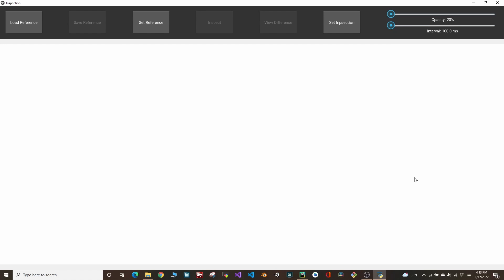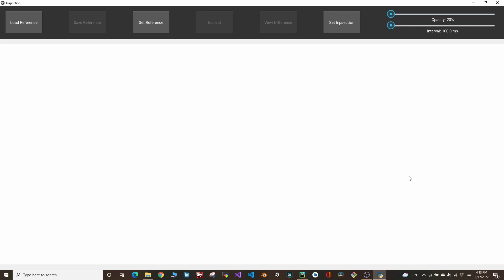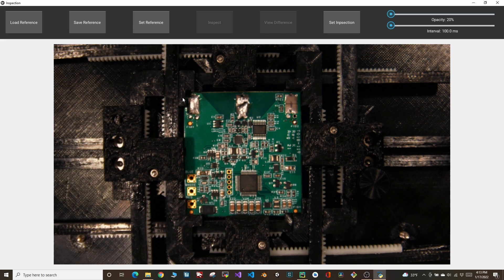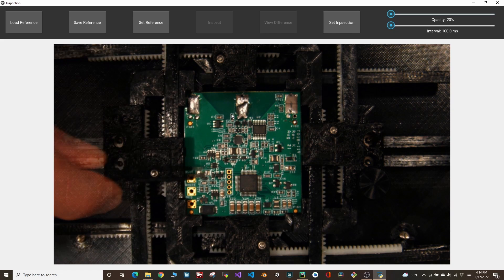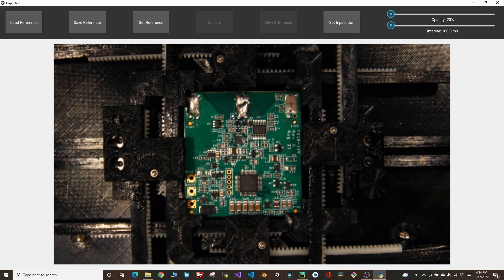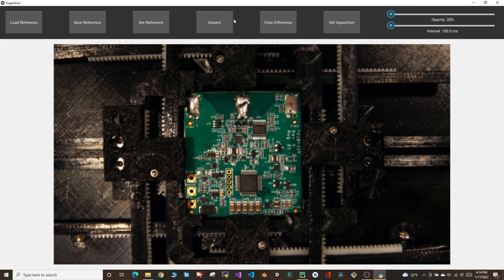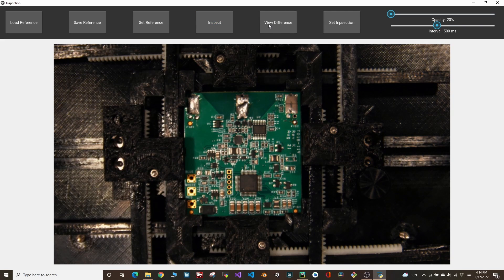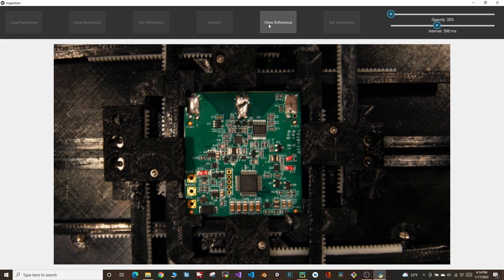Automatic Defect Detection | Python OpenCV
This PCB inspection tool helps manufacturers easily spot defects in circuit boards by allowing the user to flip back and forth between a reference board and the board being inspected. Additionally, the user can locate and highlight defects automatically with a click of a single button.

I used Kivy for the GUI and OpenCV for image processing.